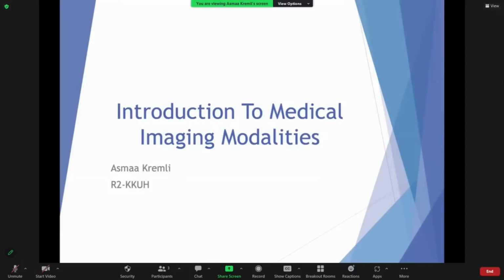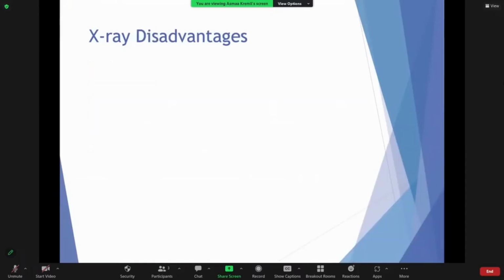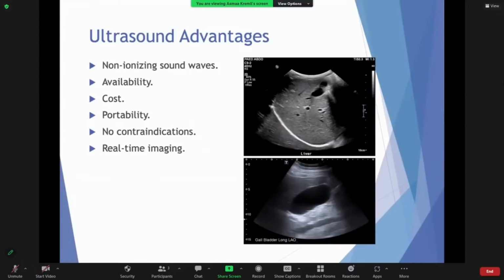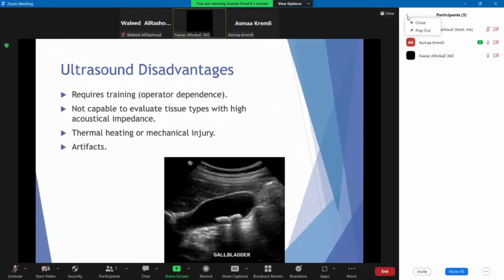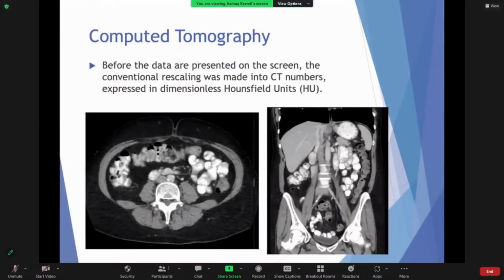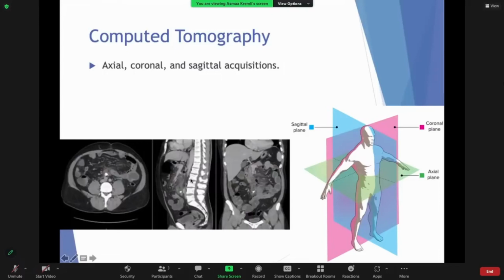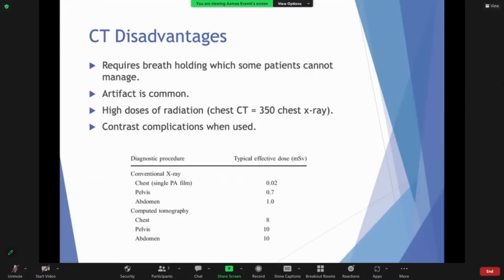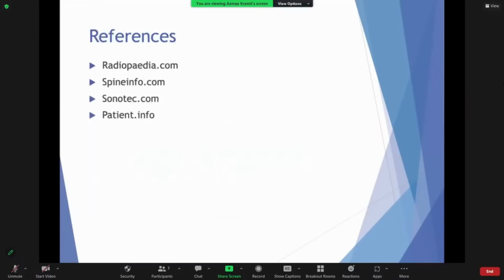Radiology Interpretation Series #1 - Introduction to Medical Imaging Modalities | Dr. Asma Al Kremli